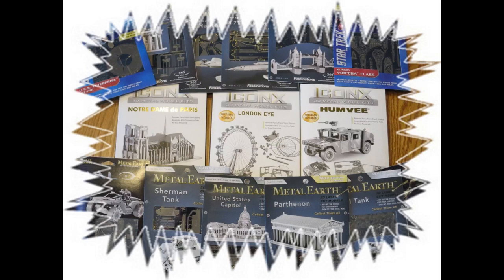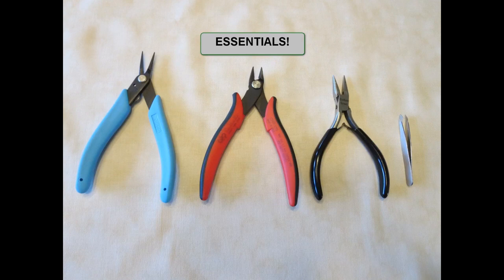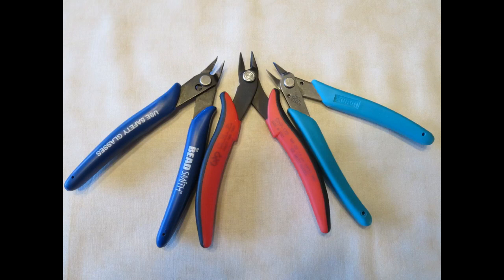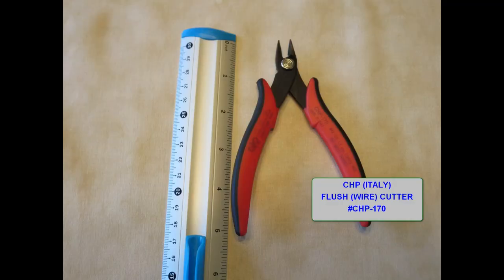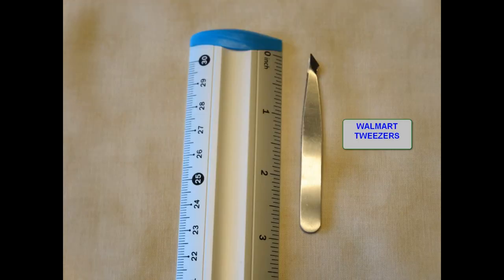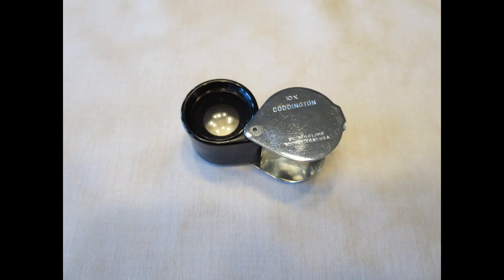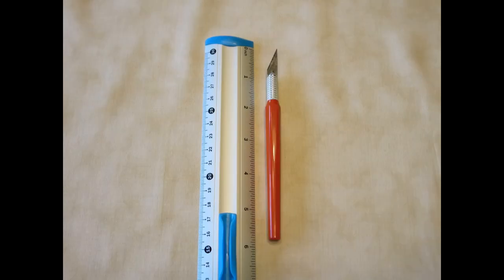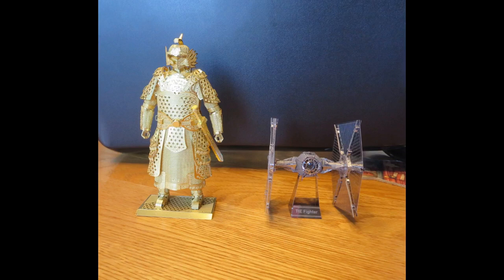Fascinations Metal Earth Model Kit Basics Tool - DIY Creative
DIY Creative !